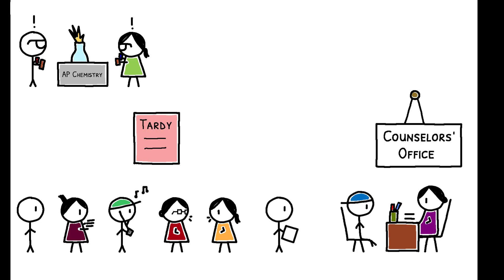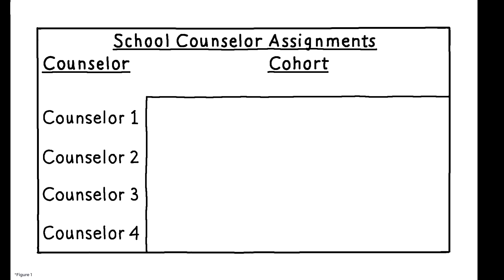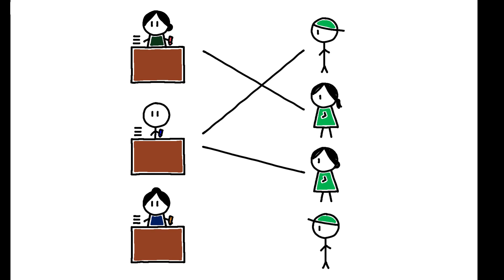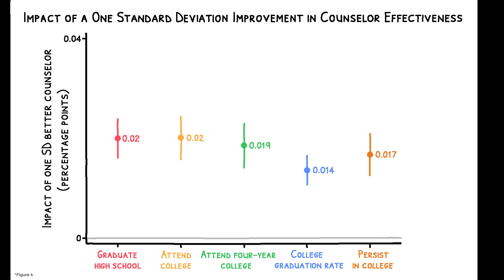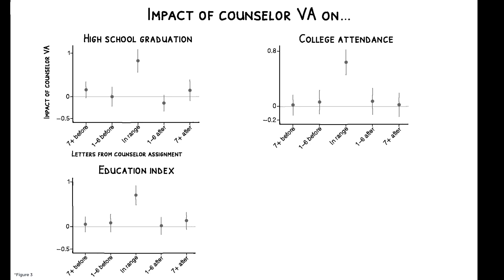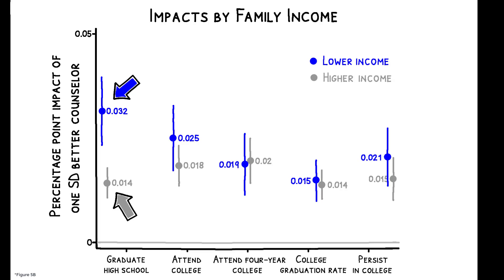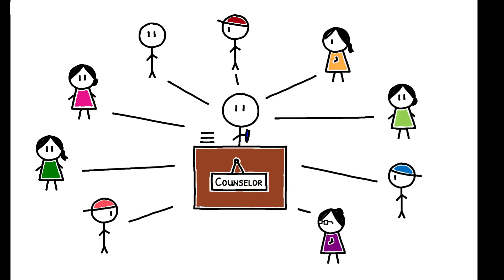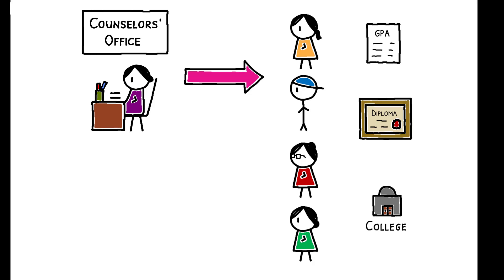The Importance of High School Counselors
Christine Mulhern. 2023. “Beyond Teachers: Estimating Individual School Counselors’ Effects on Educational Attainment.” American Economic Review 113 (11): 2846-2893.

High schoolers face educational choices that have substantial long-term consequences. Many studies examine how teachers influence these choices, but another resource has been relatively neglected: counselors.